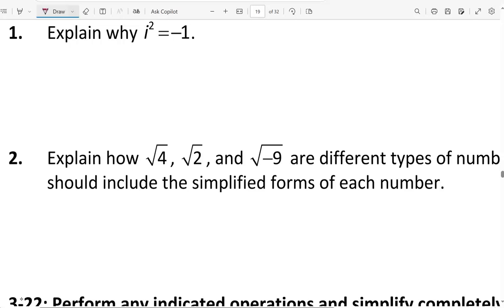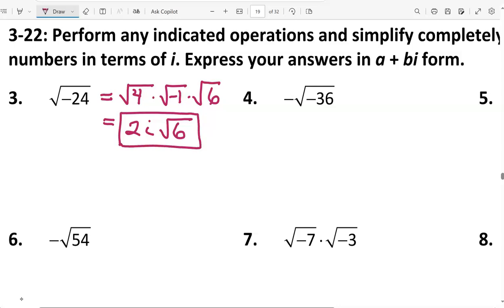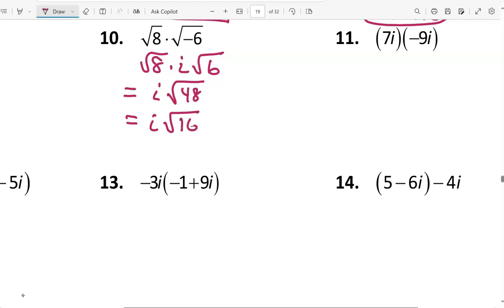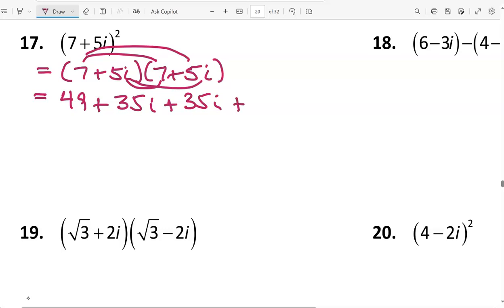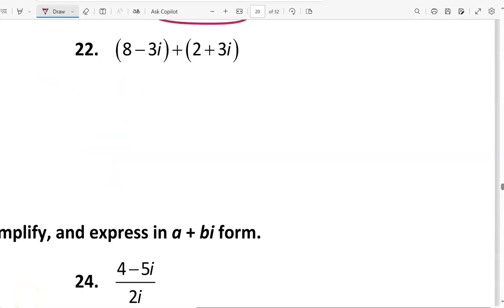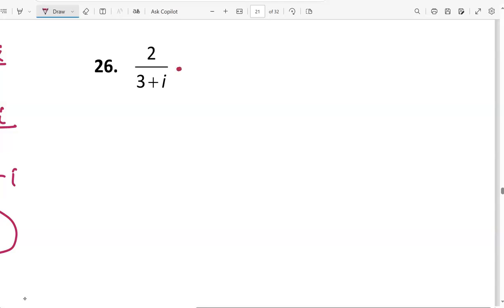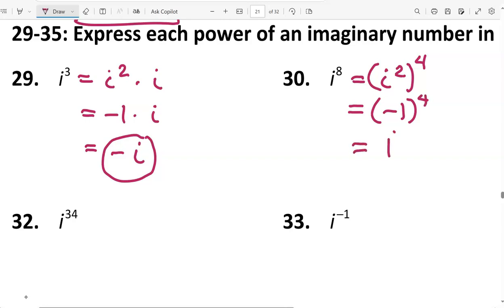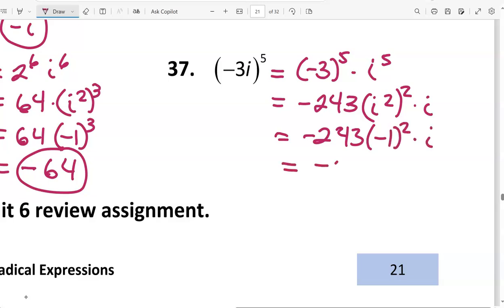Alg 2 Practice 6F